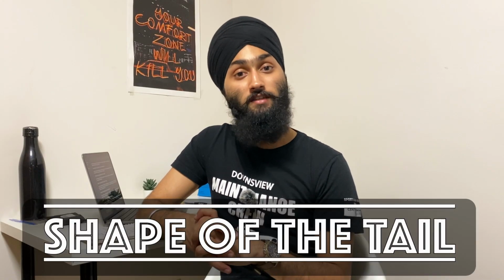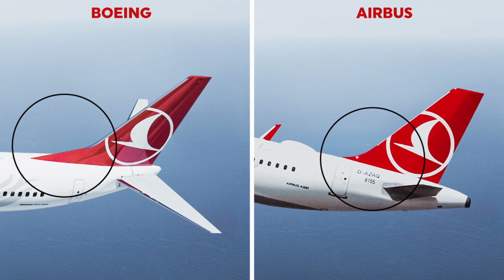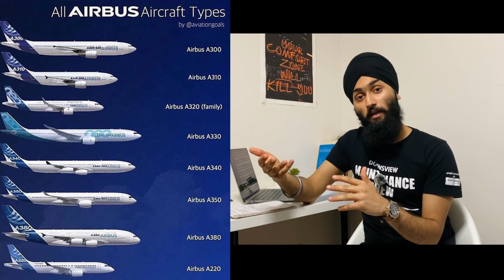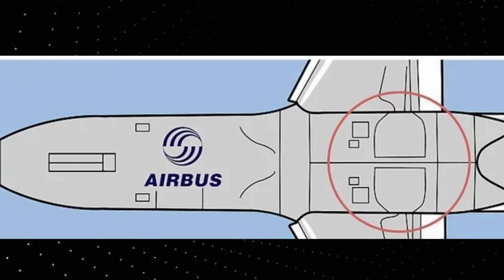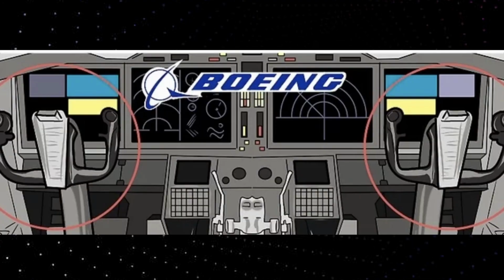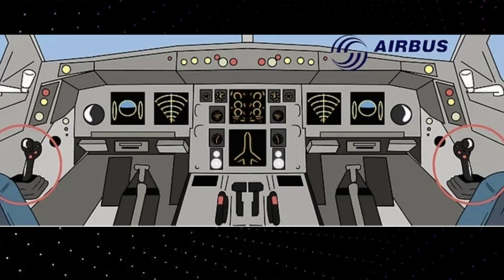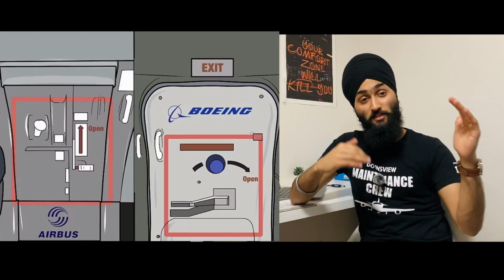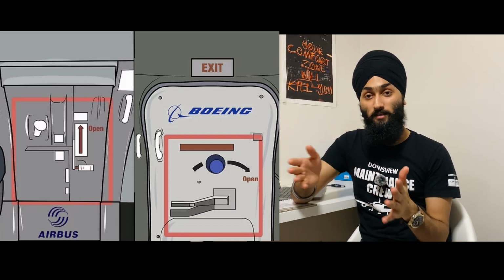Airbus vs Boeing | Identifying Aircraft Manufacturers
Welcome to my in-depth analysis of Airbus and Boeing, two titans in the aerospace industry!

In this video, I delve into the fascinating world of aircraft manufacturers, comparing and contrasting the key features and characteristics of these industry giants. Join me as I explore the history, innovations, and rivalries that have shaped Airbus and Boeing into the dominant forces they are today. Whether you're an aviation enthusiast, a traveller, or simply curious about the planes that soar through our skies, this video is for you. Sit back, relax, and prepare for an exciting journey as I identify the key differences between Airbus and Boeing.